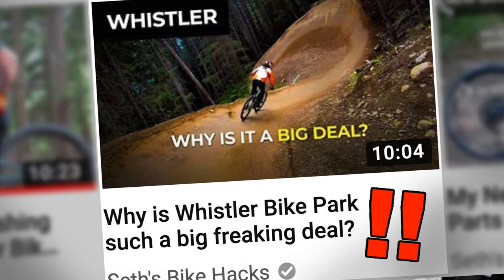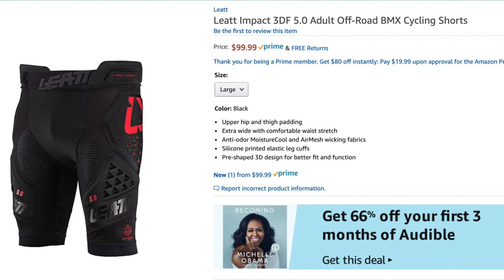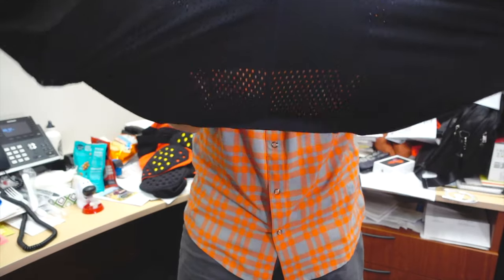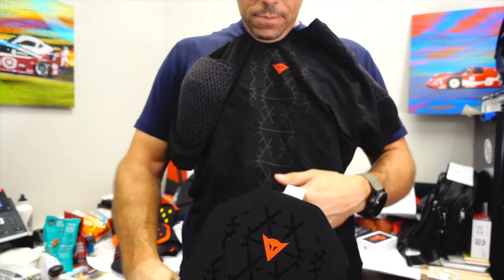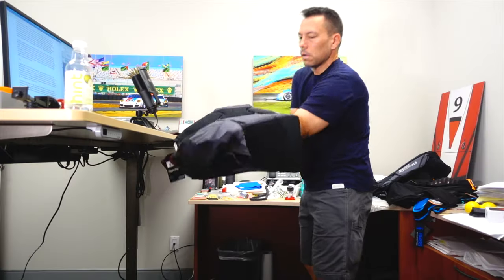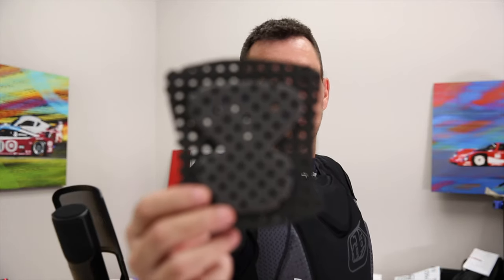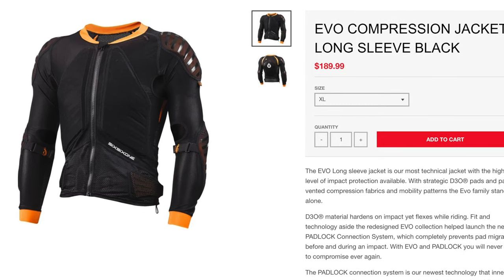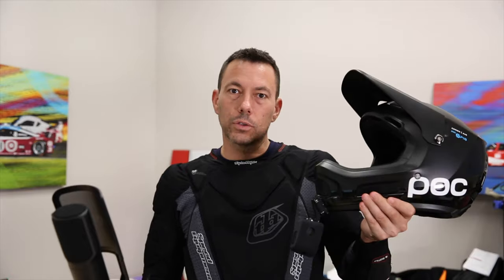MTB Body Armor Shootout // Mr Tonka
Hey Guys!  It's bike park season and that means it's also crashing season.  Considering that, I thought it might be a good idea to invest in some body armor.  But those protective garments aren't always stocked in our local bike shops.  So I ordered nearly $1,000 worth of gear to check out before making a decision.  I hope this video might assist you in making a decision on which pieces of protective gear to buy.

Winners:
Troy Lee Designs Long Sleeve
Leatt Impact Shorts

Rest of the group:
Dianese Trail Knit Pro Tee-shirt
Troy Lee Design Short Sleeve
Alpinestars Sequence Pro Shorts
Bliss ARG Comp - NO LONGER AVAILABLE